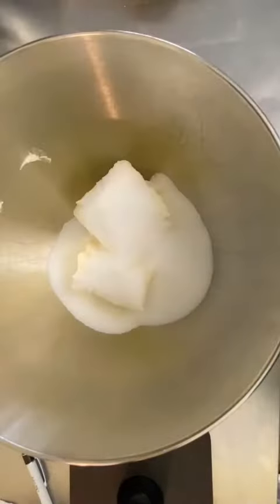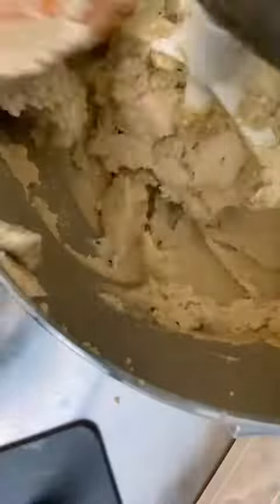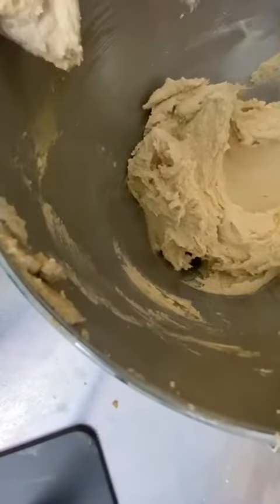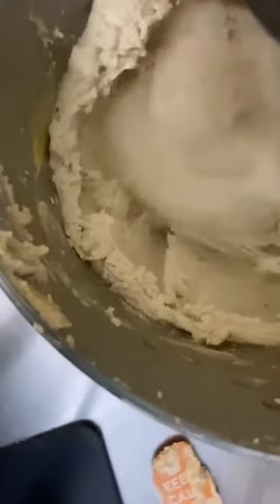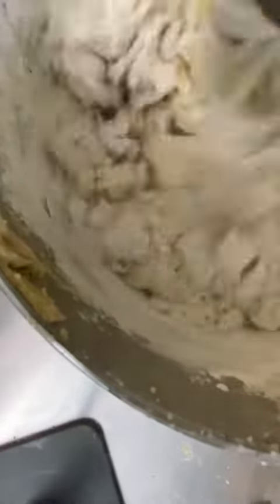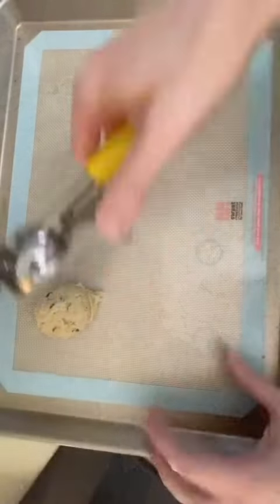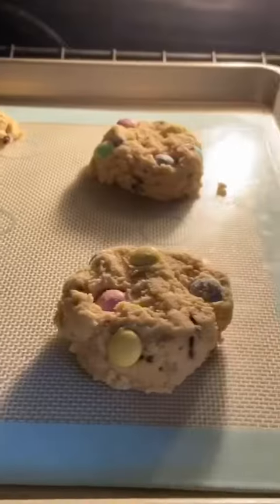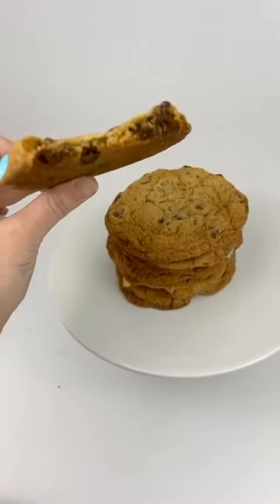Perfect Chocolate Chip Cookies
Cassies Chocolate Chip cookies
3 1/3 cup all purpose flour
1 1/2 tsp baking soda
1 1/2 tsp baking powder
2 tsp salt
1 1/2 cups unsalted butter
1 1/4 cups dark brown sugar
1 1/8 cup white sugar
1 tbsp corn syrup (optional)
2 eggs
2 tbsp vanilla
3 cups chocolate chips or chunks (can be substituted with mini eggs, m and ms, any of your favourite chocolate bars chopped into chunks)
Sea salt for topping

 -Mix butter and sugars on high for 5 minutes until light and fluffy
-Add eggs and vanilla and mix on high until fully incorporated- about 5 minutes -Pulse in flour mixture
-Add chocolate chips or add ins

Full size cookie scoop 350F for 14-16 minutes
Mini scoop 8-10 min (crispy cookies)

Bake at 365F full size scoop 10-12 minutes
Mini scoop 6-8 minutes (chewy cookies)